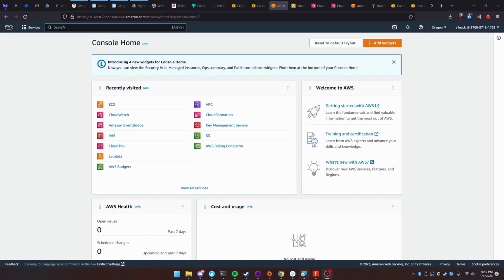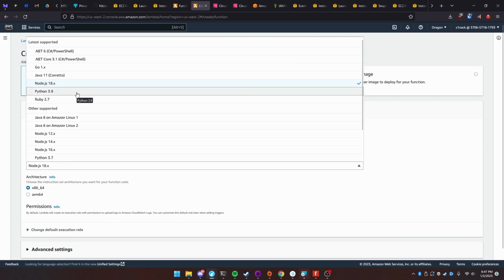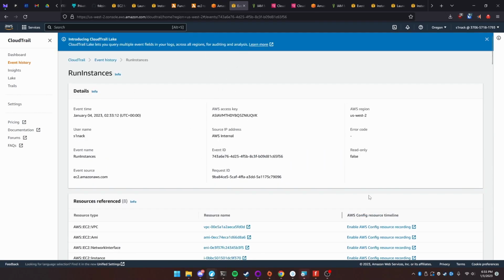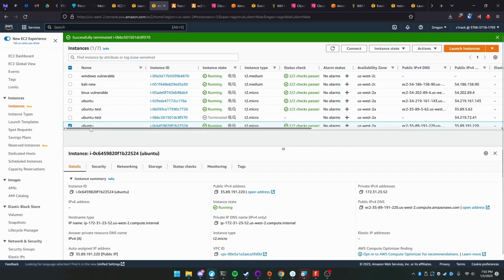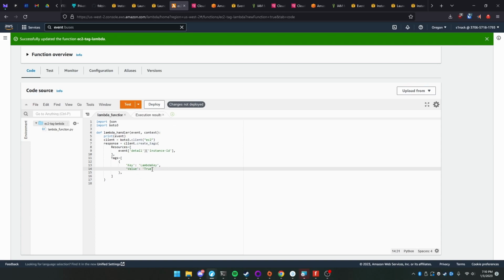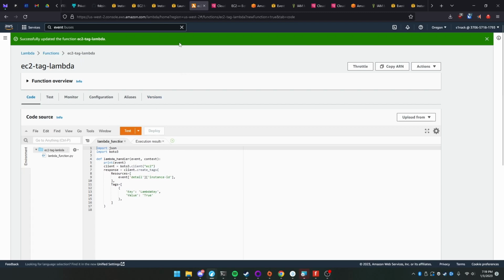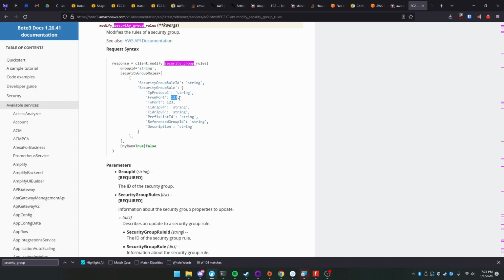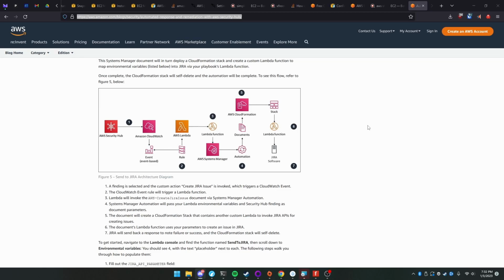Getting started with AWS Lambda, presented by Sean Ryan(aka s1nack)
On Jan 3rd, 2023, Null:404 member Sean Ryan went shared a quick introduction and guided walk through of AWS Lambdas.